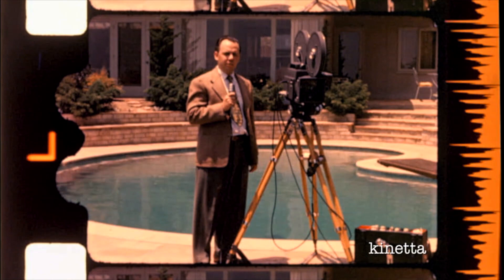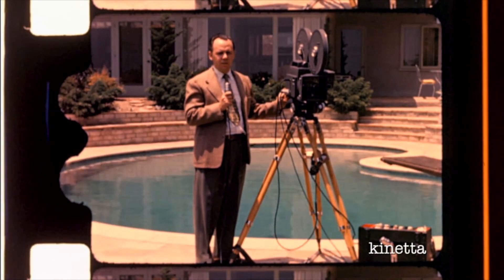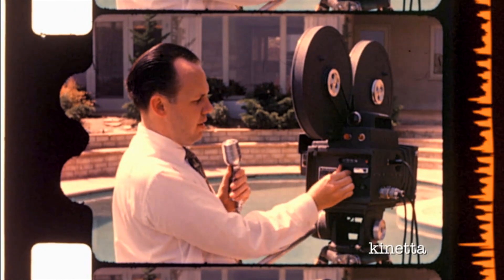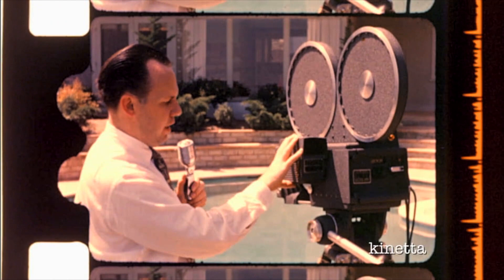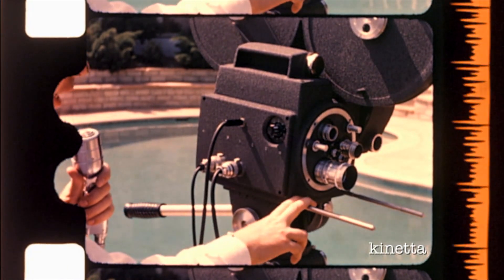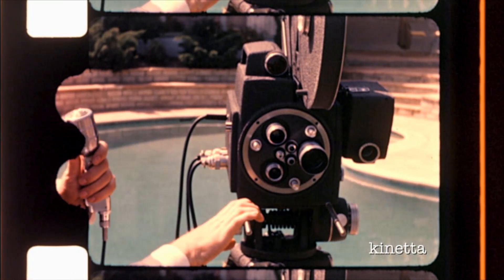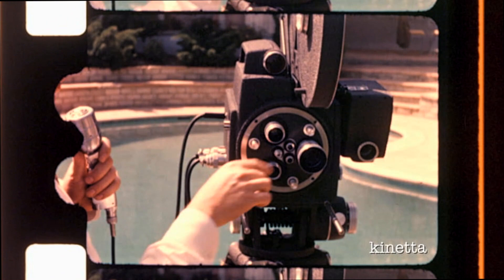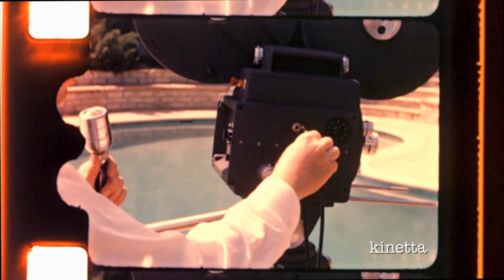Walter Bach demonstrates Auricon Pro 1200, poolside, Hollywood, early 1950s. Kinetta Scan - Updated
Walter Bach demonstrates his latest camera, the Auricon Pro 1200, next to his swimming pool in Hollywood.  The Kodachrome original was badly damaged -- shrunken, torn perfs, vinegar syncrome, cupped -- but it was scanned without any repairs at about 10 fps using a Kinetta Archival Scanner.  The original scan was at 3296 x 2472, 12-bit.  The optical track was extracted from this picture scan using AEO-Light software from the University of South Carolina MIRC (thanks Greg and Borislav).  No EQ or other work was done on the audio.  This is just a test scan, rough graded.  Thanks to Martin Hill for the loan of the footage -- get well soon, Martin!

This is an improved version of the original scan posted earlier.